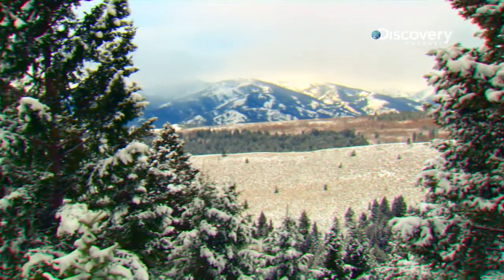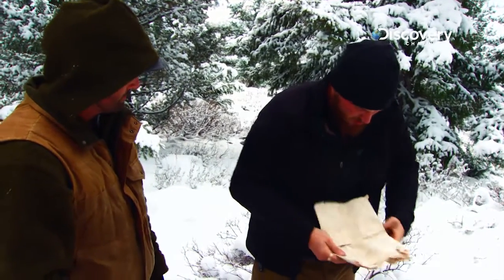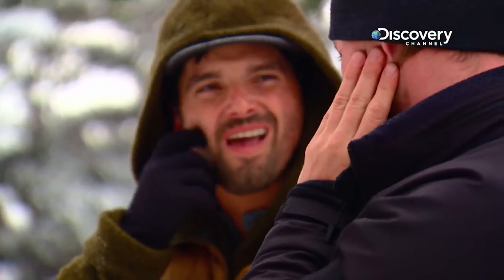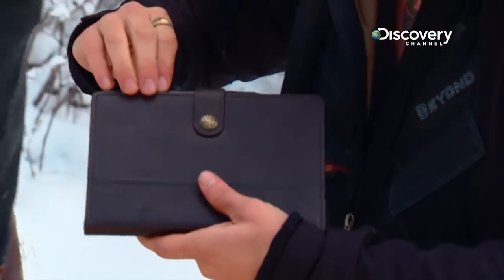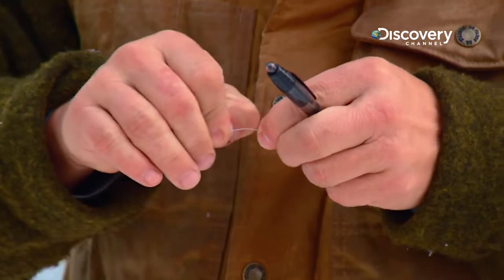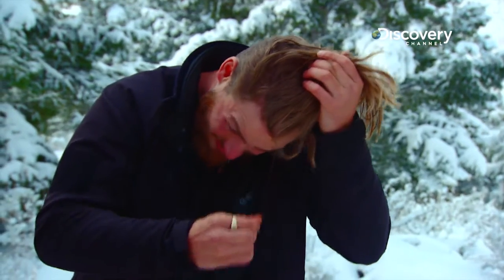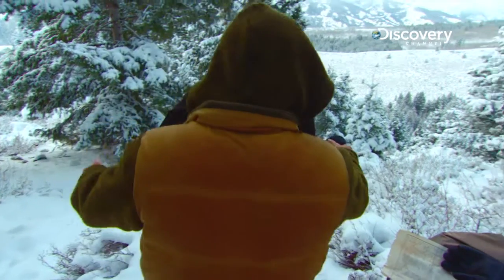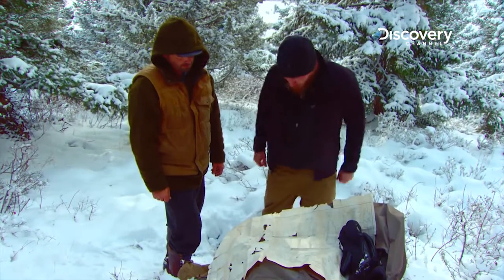Land Navigation With Improvised Compass | DUAL SURVIVAL5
Exposed on the jagged granite peaks fighting the bitter cold of Idaho’s Sawtooth Mountains, Grady taps on his Green Beret's skill to navigate their way to safety. Dual Survival, Season 5c Episode 5